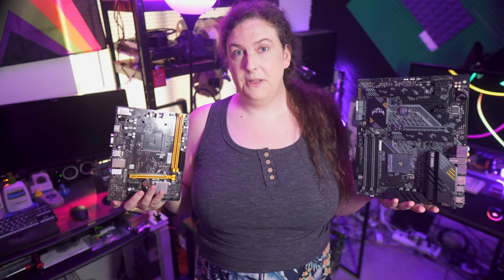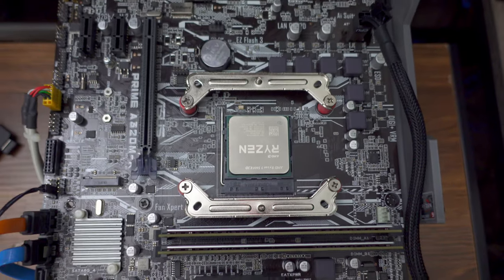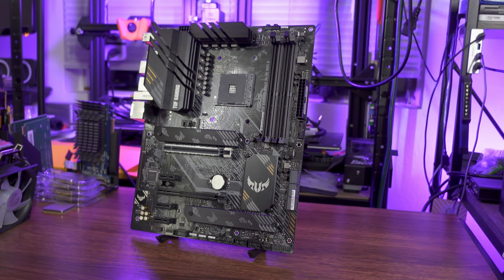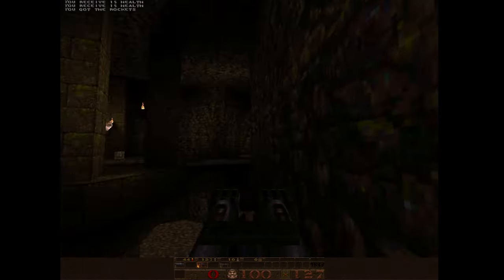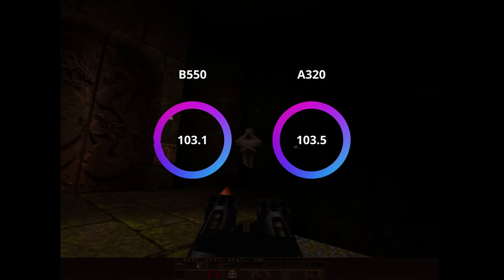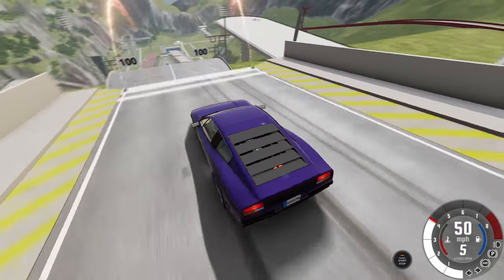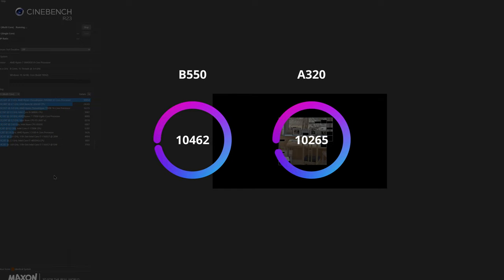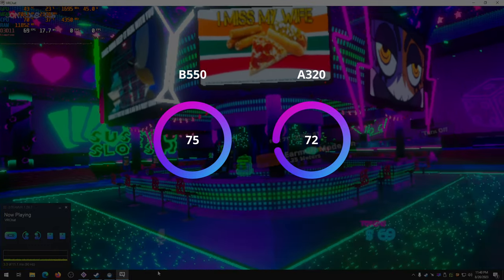3D V-Cache: Really A Drop-In Upgrade for Older Motherboards?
This video is a quick look at the new Ryzen 5 5600X3D on both old and new AM4 motherboards. Do you give up any performance when you keep your original board? Let's find out!